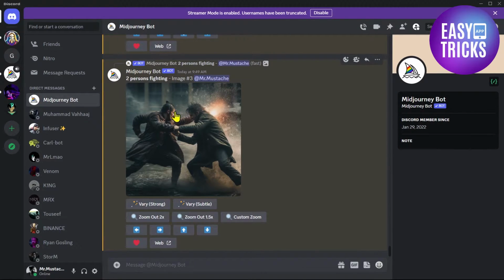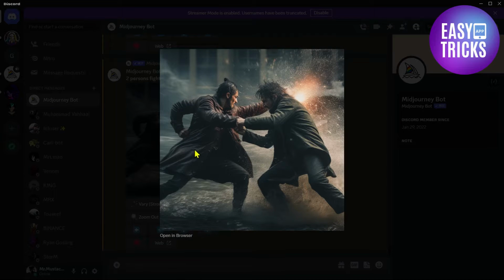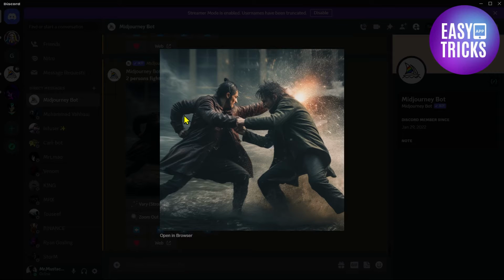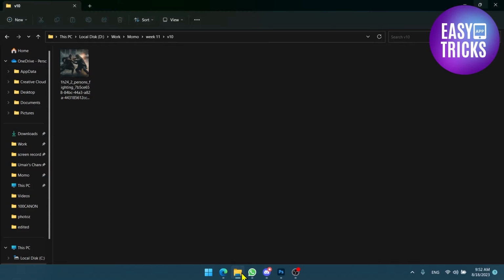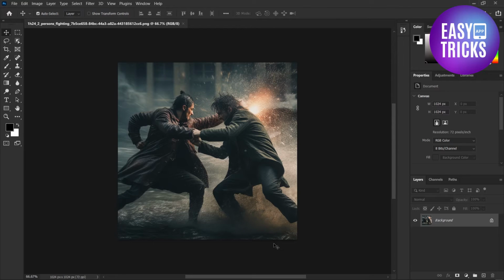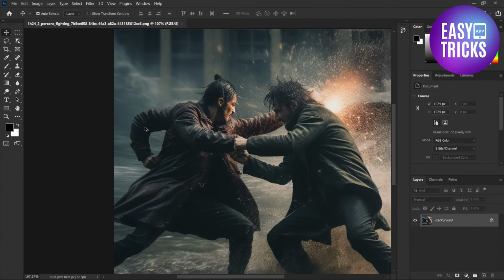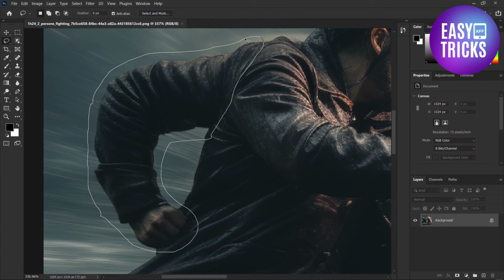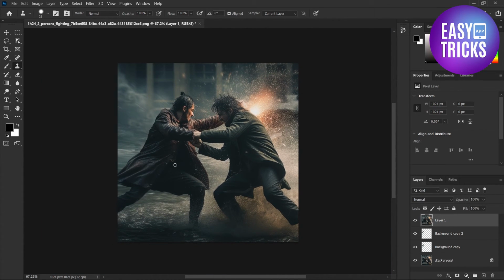Problem Solved: Easily Fix Hand Problems in MidJourney for Better Images!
Are you tired of struggling with hand-related issues while using MidJourney to create stunning images? Well, we've got the solution you've been waiting for!

🖐️ In this video, we'll show you step-by-step how to overcome common hand problems in MidJourney, so you can take your image creation to the next level with ease.

In this tutorial, you'll learn:

✅ - Quick fixes for common hand-related challenges.
🔧 - Useful tools and techniques to enhance your MidJourney experience.
📸 - How to achieve better image results by addressing these issues.

Don't let frustrating hand problems hinder your creative journey.

We're here to support you on your creative path!

🌟 Remember, with these solutions, you can conquer any hand-related hurdle and create the images you've always dreamed of! 🌟